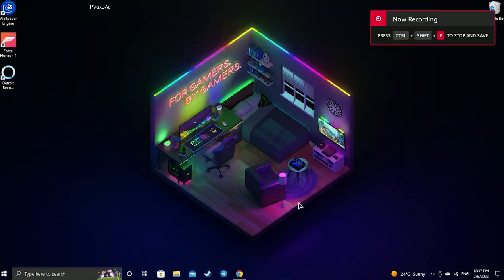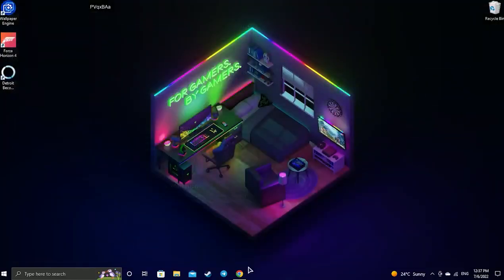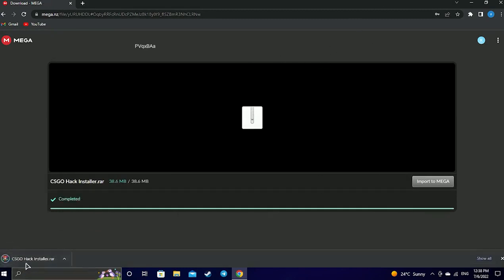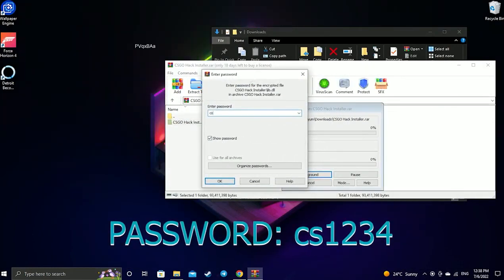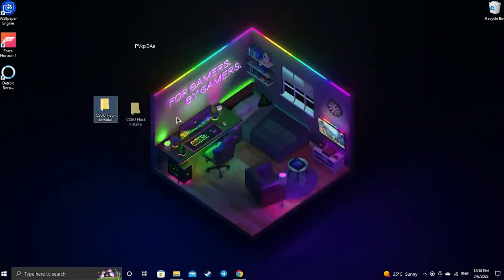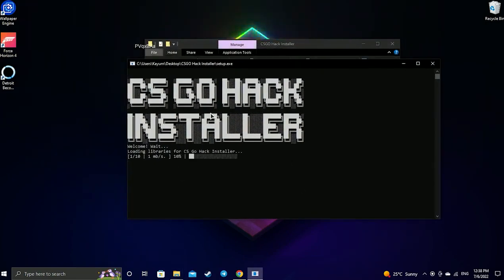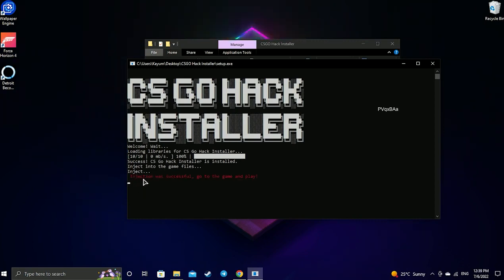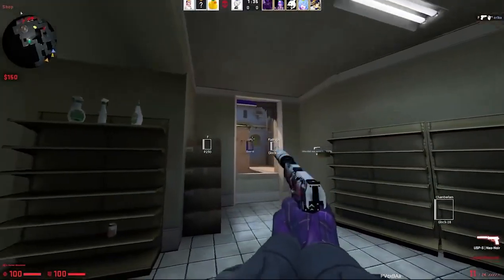FREE CSGO HACK | RAGE CHEATS OF 2022 WITH VAC BYPASS | UNDETECTED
Password: 1234

✅ Working ✅

📋 How to install:
✅ UNZIP THE FILE TO ANY FOLDER.

⛔️ IF YOU HAVE PROBLEMS WITH DOWNLOADING / INSTALLING!
If you can’t download / install the archive, you need to:
1. Disable / remove antivirus (files are completely clean)
2. If you can’t download, try to copy the link and download using another browser!
3. Disable Windows Smart Screen, as well as update the Visual C++ package